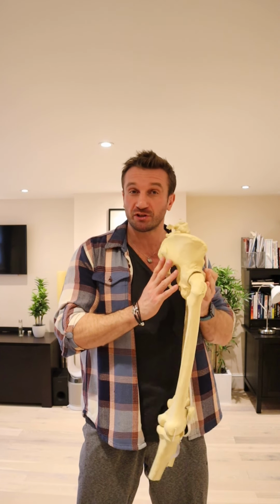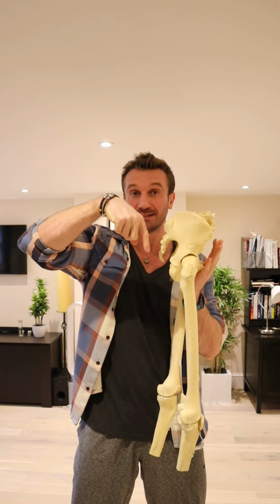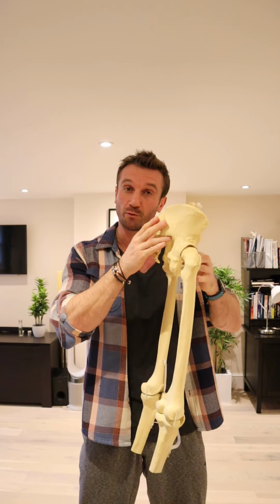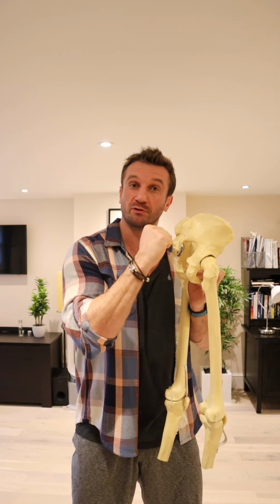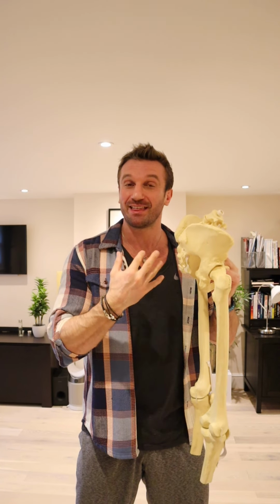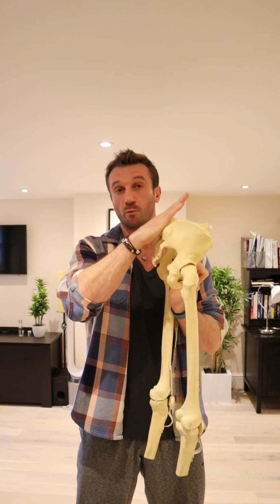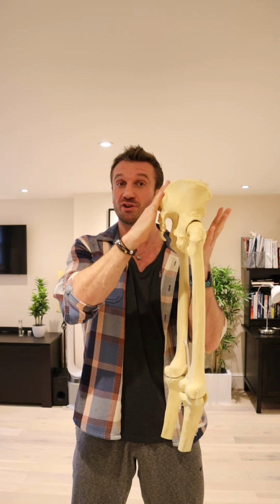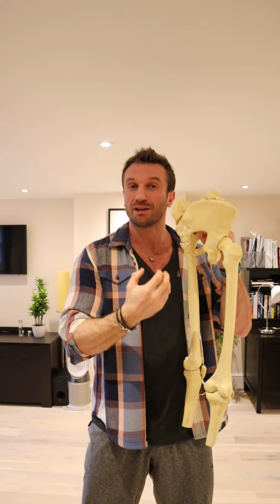Are Your Hamstrings Tight?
Feelings of tightness or tension in the hamstrings is one of the most common 'niggles' that trainers will hear about.  The answer is rarely, if ever, to try to change their structure...